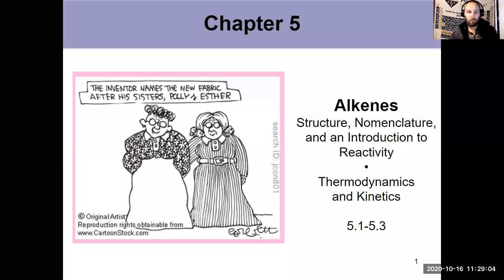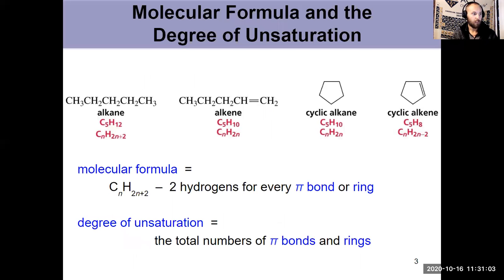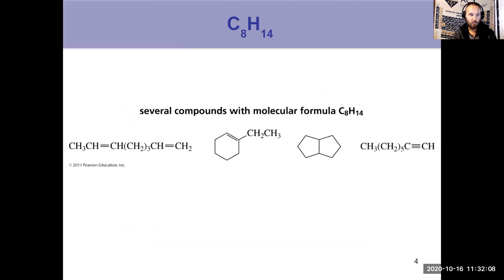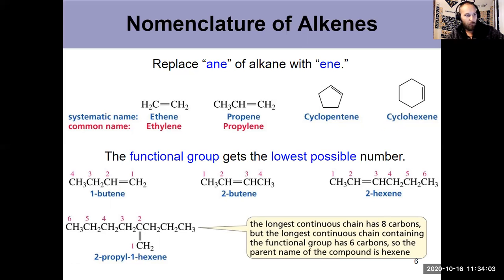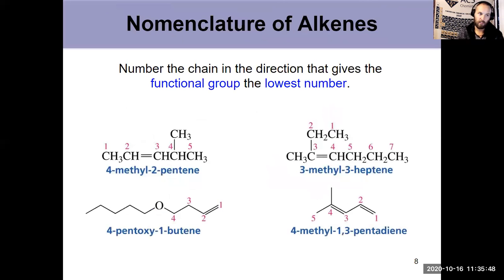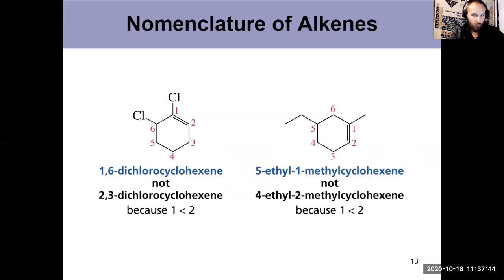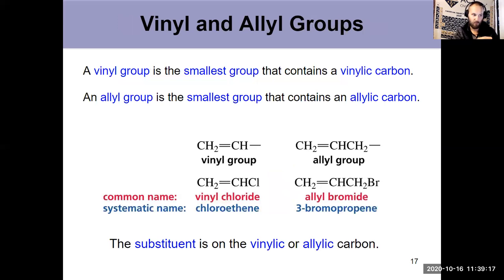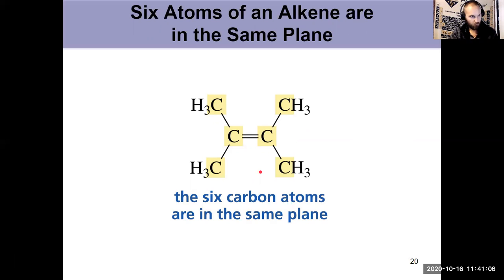Organic Chapter 5: Alkenes Video 1 of 4